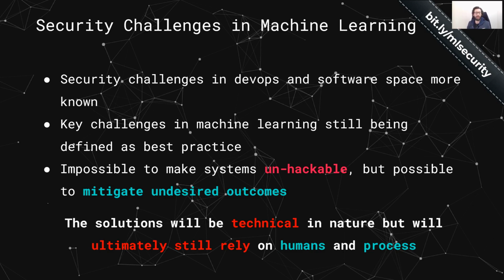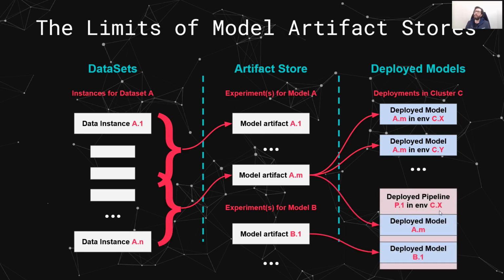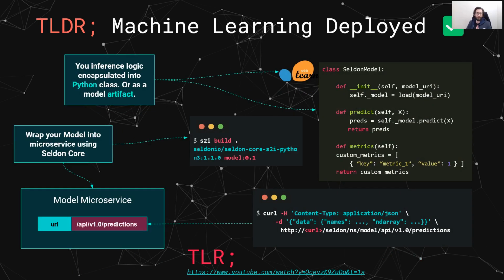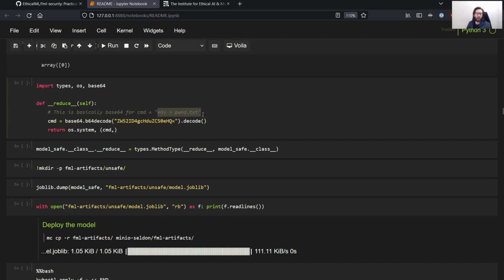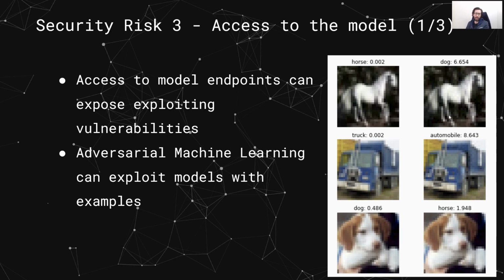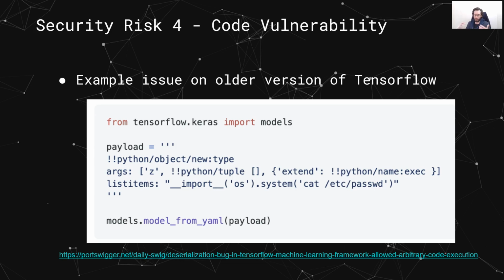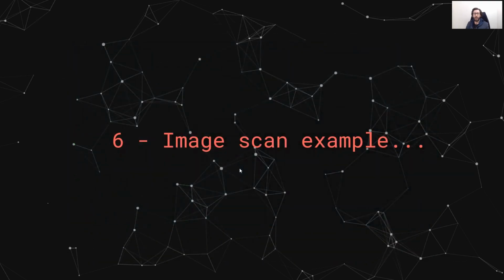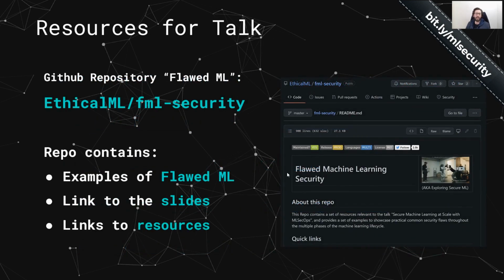[NeurIPS Workshop Keynote] Security in Machine Learning Systems: Risks and Best Practices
The operation and maintenance of large scale production machine learning systems has uncovered new challenges which require fundamentally different approaches to that of traditional software. The field of security in data & machine learning infrastructure has seen a growing rise in attention due to the critical risks being identified as it expands into more demanding real-world use-cases.In this talk we will introduce the motivations and the importance of security in data & machine learning infrstructure through a set of practical examples showcasing "Flawed Machine Learning Security" as well as best practices to address these.

These "Flawed ML security" examples are analogous to the annual "OWASP Top 10" report that highlights the top vulnerabilities in the web space, and will highlight common high risk touchpoints.Throughout this session we will cover a practical example that will showcase how we can leverage the plethora of cloud native tooling to mitigate these critical security vulnerabilities.

We will cover concepts such as role base access control for ML system artifacts and resources, encryption and access restrictions of data in transit and at rest, best practices for supply chain vulnerability mitigation, tools for vulnerability scans, and templates that practitioners can introduce to ensure best practices.